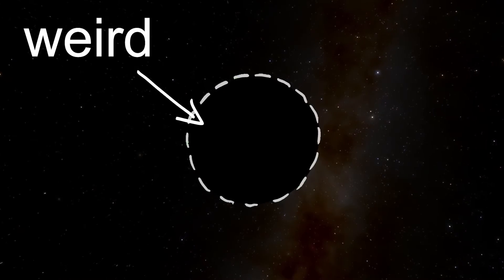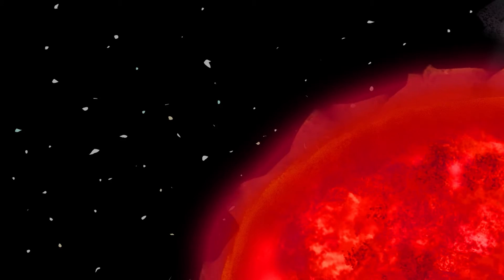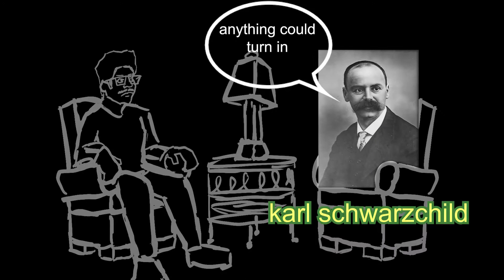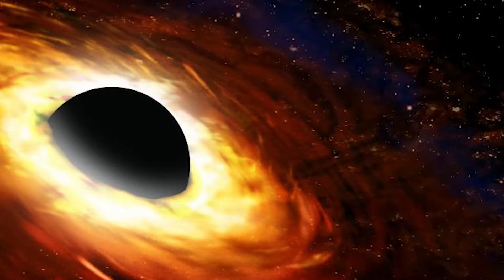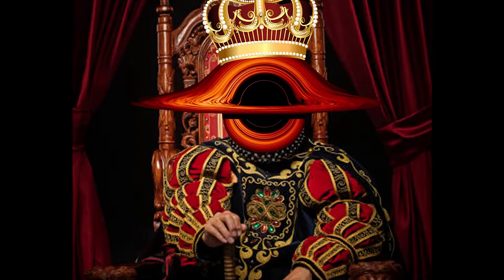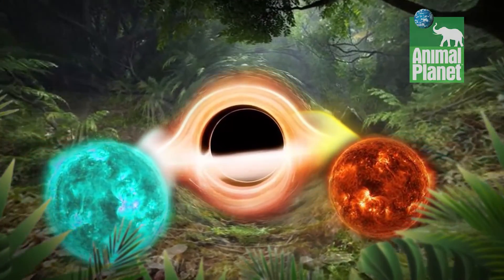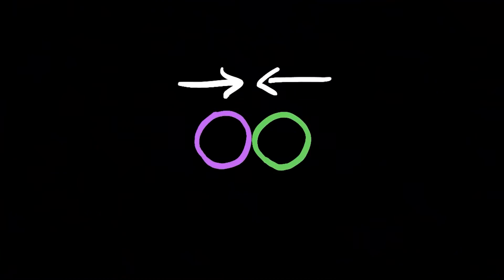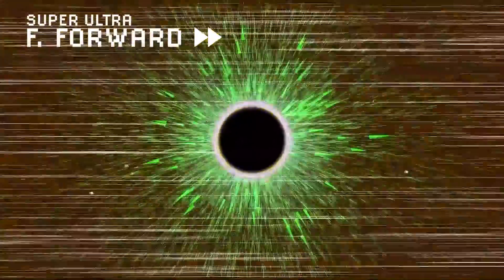stuff about black holes | documentary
stuff about black holes | short minidocumentary
video covers some general information about black holes while presented through visuals.

(most of the stuff here are tracks & sfx made by me)
other:
t-square - bad moon
blazblue character select theme
dbz budokai - a hero's desperation
the expaers - sa loale
bad to the bone

krispykarim
part of a documentary series.